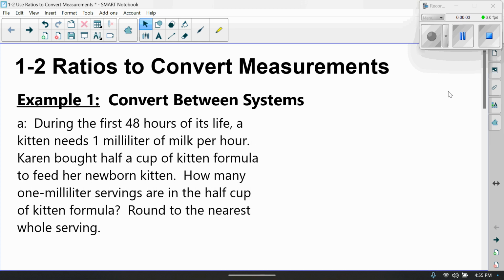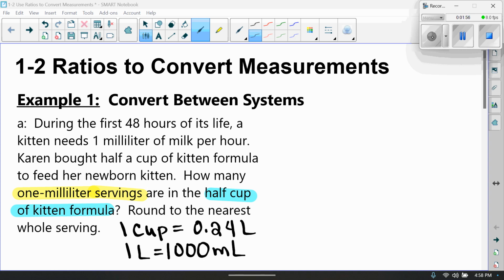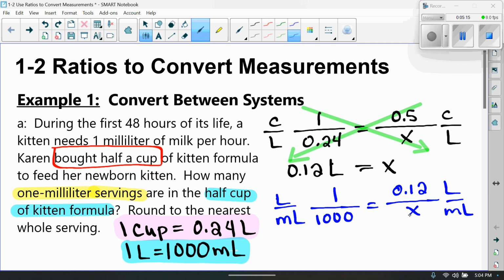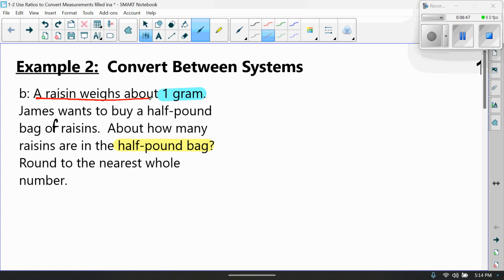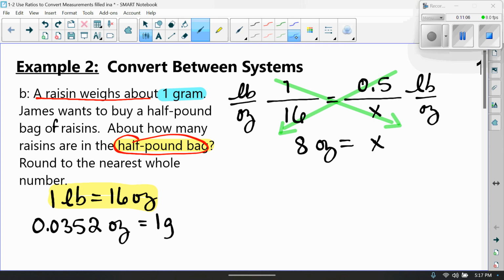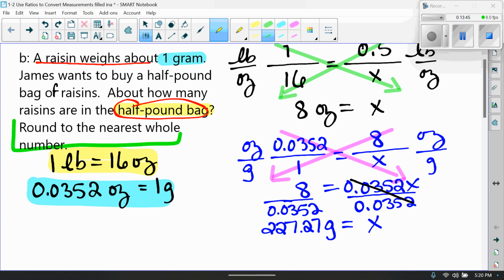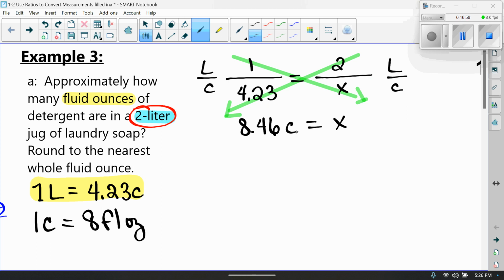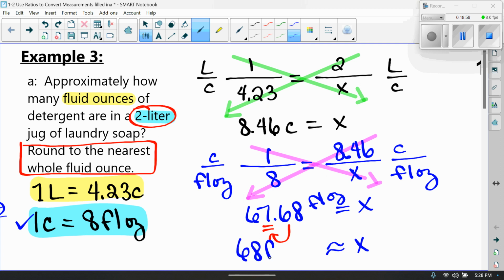1 2 Use Ratios to Convert Measurements